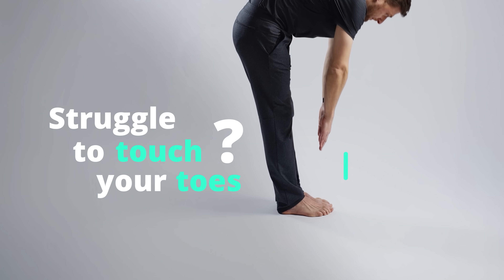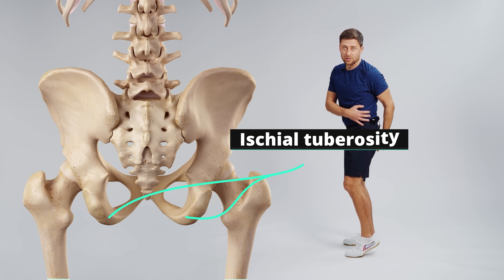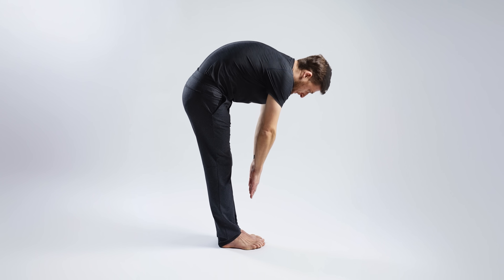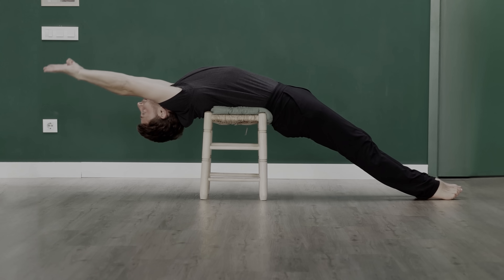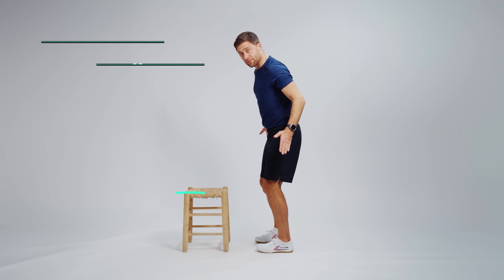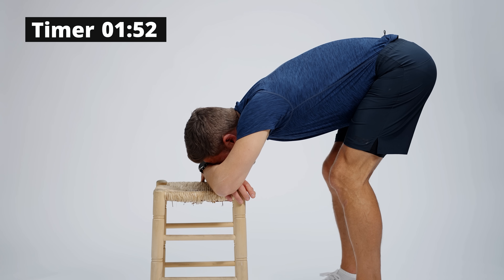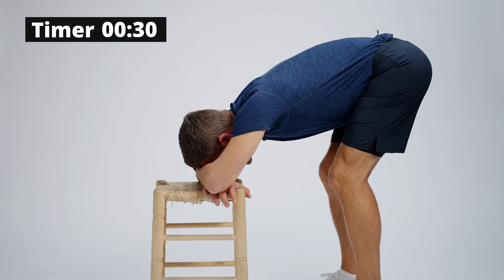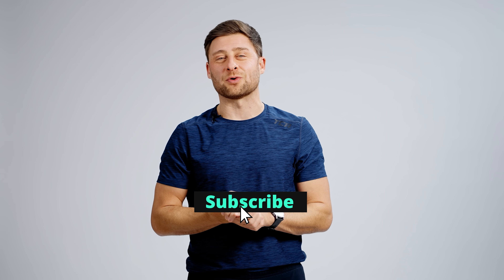The Science of Hamstring Flexibility – Anatomy & Training Techniques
Do you struggle to touch your toes? Have you been told it's because your hamstrings are weak, not because they're tight? If so, you're being gaslit. While your hamstrings might be weak, when it comes to flexibility, you have to train these tissues with stretching exercises as I’ll show you in this video.

Tight hamstrings impact your posture, your walking and running gait, and can even contribute to lower back problems. Since your hamstrings are involved in nearly all your movement patterns (think knee flexion, hip extension) if left unchecked, the progressive tightening of these tissues is the norm—but it doesn’t have to be.

Your hamstring range-of-motion is determined by two factors: your nervous system and the length of your tissues. The Science of Stretching is a targeted approach I’ve developed that combines exercise physiology research with best practices from yoga, gymnastics, and dance. It’s really effective at unlocking any muscle in your body, but in this video we'll focus on your hamstrings.

I’ll explain the three key Science of Stretching principles of practice and show you how to put them into action with a simple pose that targets change in the muscle fibers in your hamstrings. If you’re new to this this type of deep, passive stretching, remember to start slowly and ease your way into it. Let’s get started!

VIDEO CONTENTS
0:00 Tight hamstrings
01:13 Anatomy of hamstrings
02:57 Anatomy of stretching
05:27 Ragdoll pose
05:50 Science of Stretching
06:08 Wet noodle
07:04 Breathe to relax
08:07 Time under passive tension

ANATOMY
The hamstrings are a group of three muscles located at the back of your thigh: your biceps femoris, semitendinosus, and semimembranosus. These muscles originate from the lower part of your pelvis and attach to the bones in your lower leg.

They are biarticular muscles, meaning they cross two joints (hip and knee) so they play a crucial role in coordinating movements when running and jumping.
When your hamstrings become tight, they reduce flexibility and range of motion, which can lead to discomfort in your legs and lower back.

* Hamstring anatomy
* How to train flexibility in your hamstrings
* Key stretching principles for maximum benefits

3 SCIENCE OF STRETCHING PRINCIPLES WE'LL LEARN
1) Wet noodle
2) Breathe to relax
3) Time under passive tension